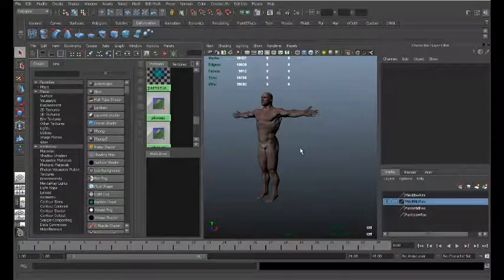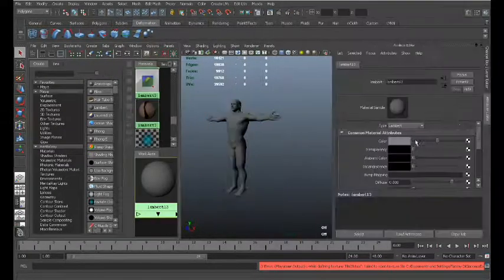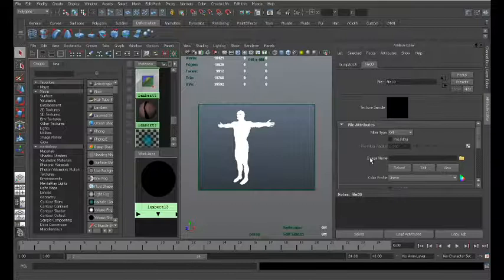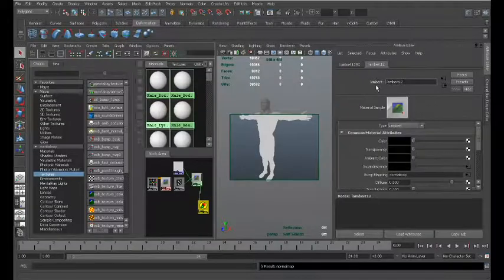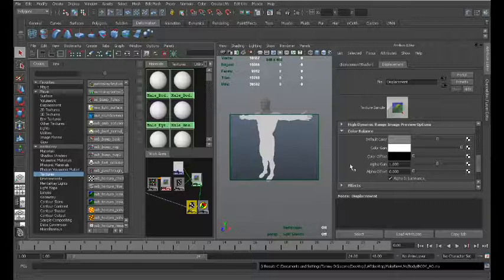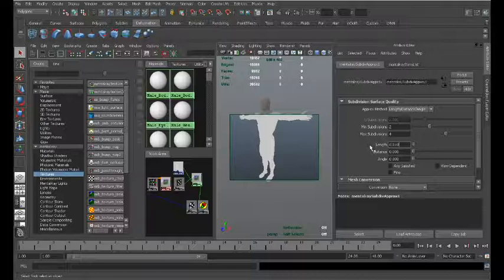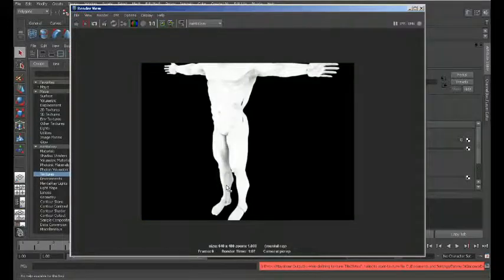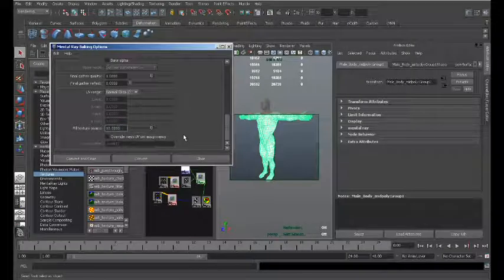Maps_AOfor3DSculpture_01.avi